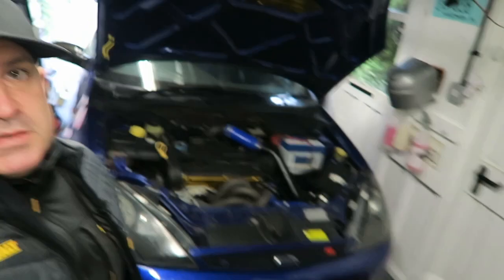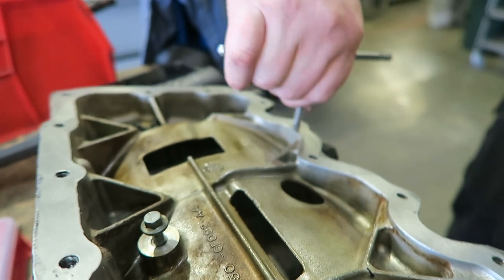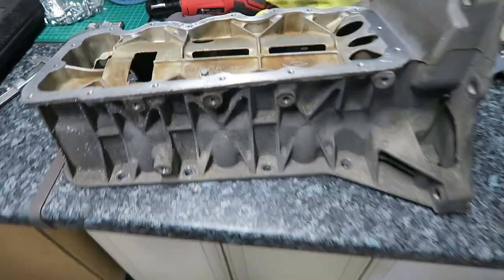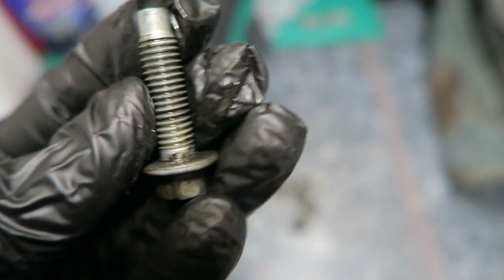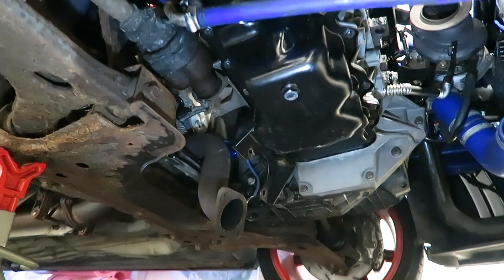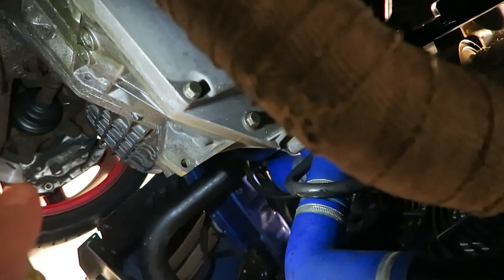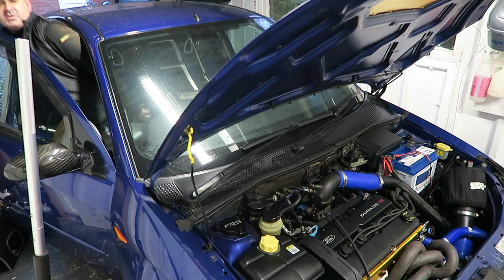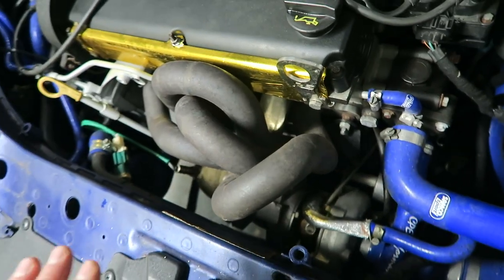Focus RS MK1 Crankcase and lower sump rebuild (Heli coiled) fitted back after months off the road!!!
Happy new year everyone!  In this video we finally get the crankcase heli coiled and refitted back onto the car with a new oil sump!  This has taken me months to do as not been easy getting parts for it and I am lazy as well haha

Massive thanks to james @WOSP  for helping me get this fixed!